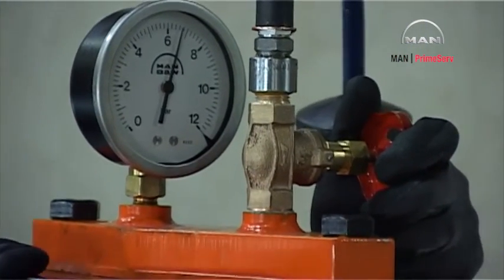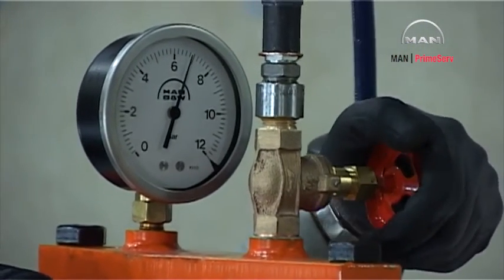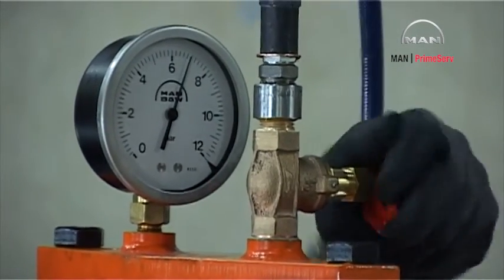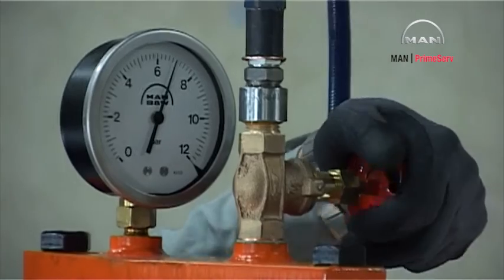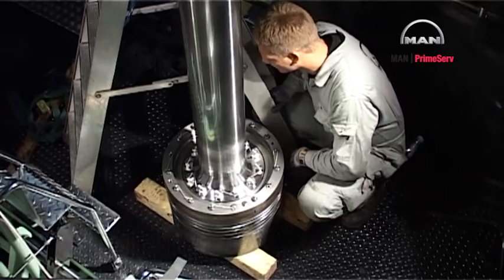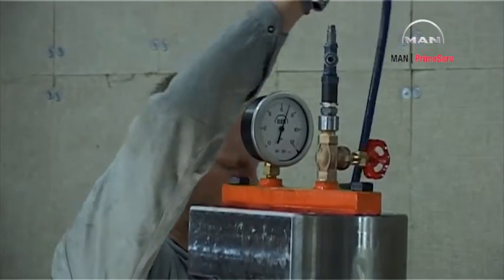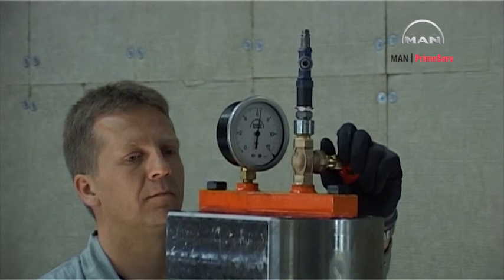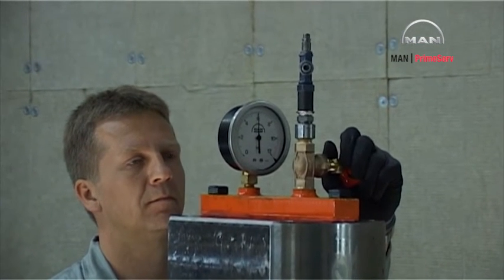Piston Overhaul: 6) Pressure Testing of Piston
Demonstration of how to Pressure Test the Piston

The video is a chapter from Video No. 31 - Piston Overhaul